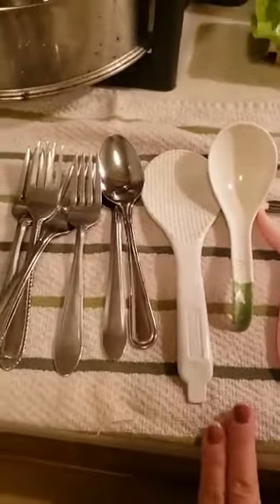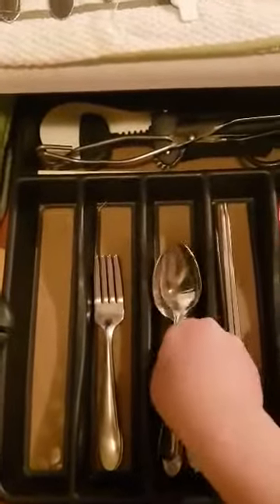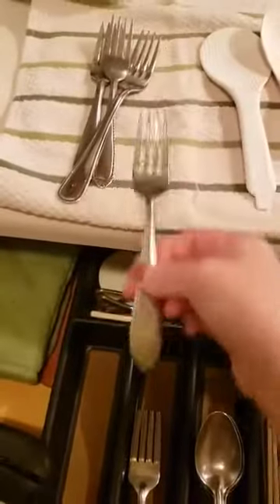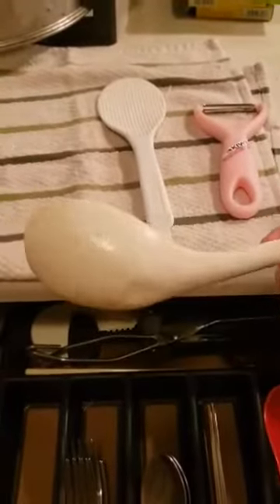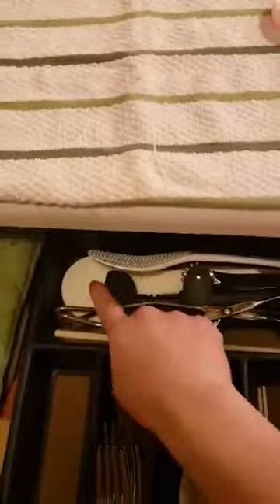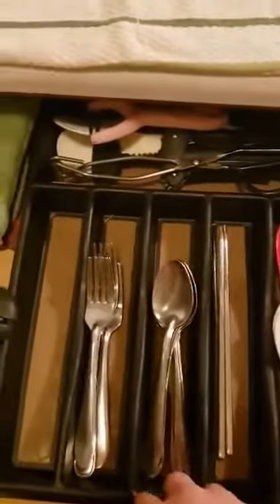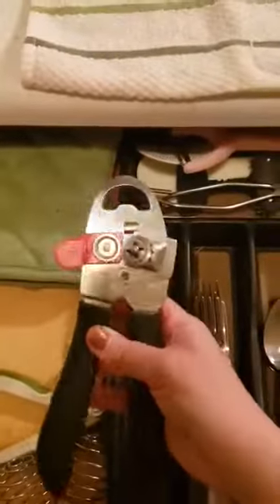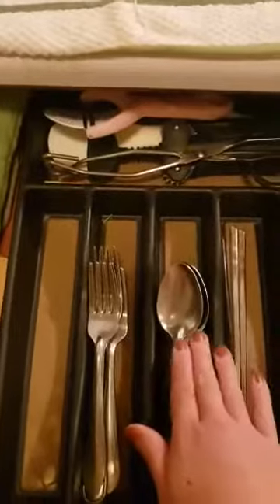Put Away the Dishes with Miss Blia May 18th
Put Away the Dishes
Materials: tools you use in the kitchen
1. Either have a group of kitchen tools pulled out or ask your child to empty the dish rack.
2. As you pick up each kitchen tool. Ask your child: “What is this tool?” They might say the correct name or they might make up a name Example a potato masher might be called a potato squisher
3. Ask “What does this tool do?” or “Show me how you use this tool.” or “What do we use this tool with?”
4. The goal is for your child to think of a time he saw that tool being used.

Goal: increase vocabulary, describe the use of familiar items, show curiosity, ask questions